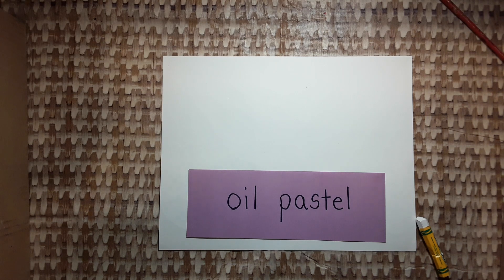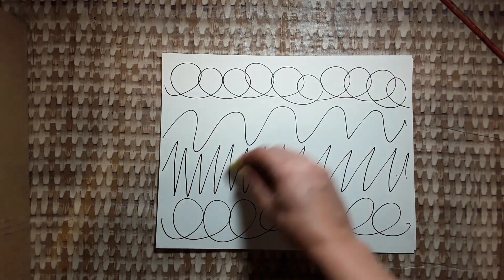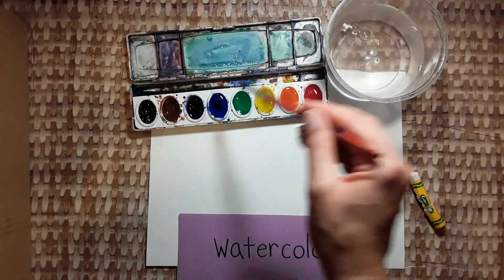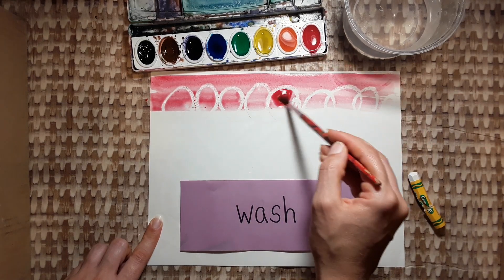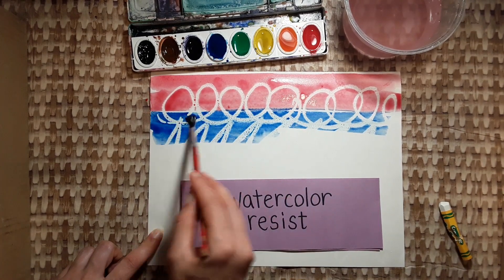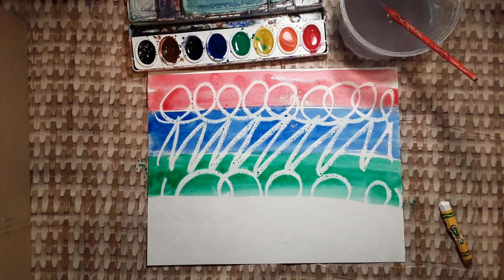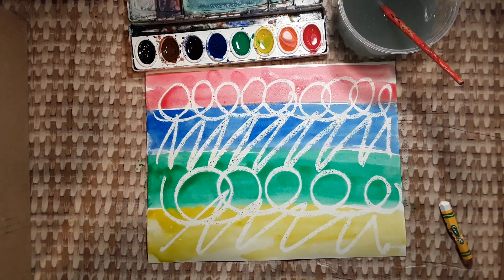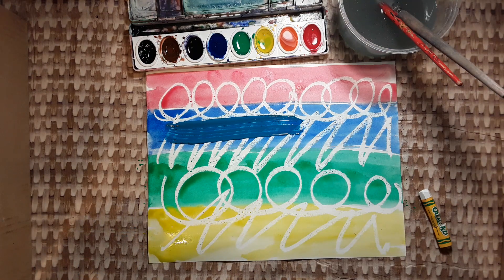Painting: Watercolor resist with white oil pastel lines.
Watercolor washes and resist, use and care of watercolor, line variety.